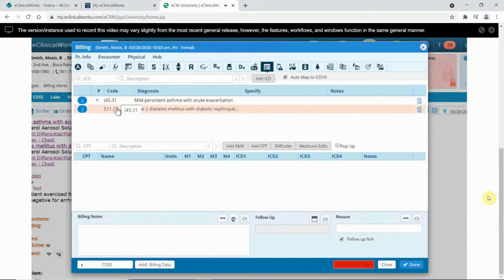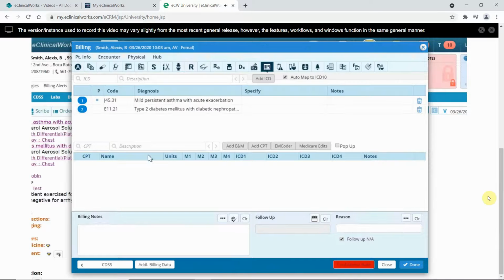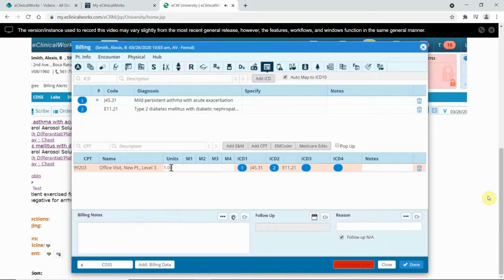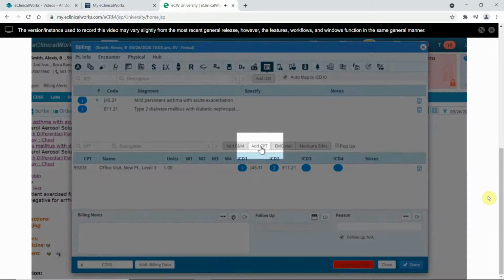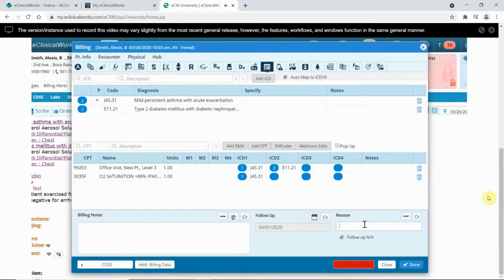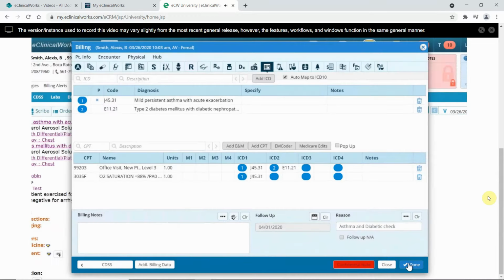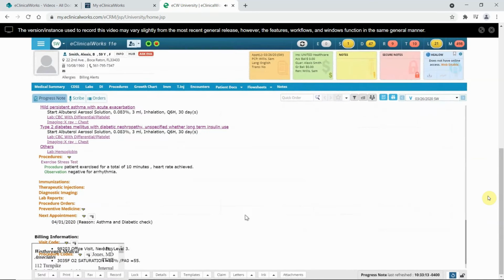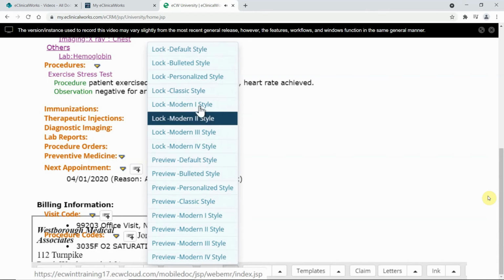Completing the Progress Note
This video covers how to lock the progress note.